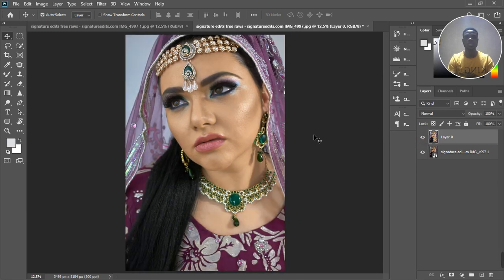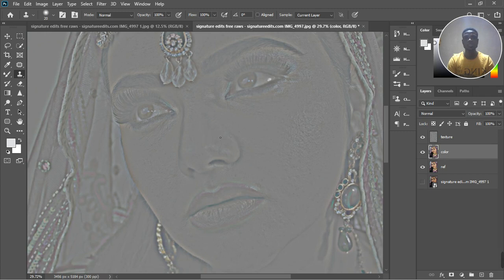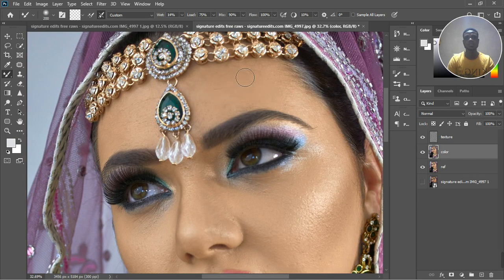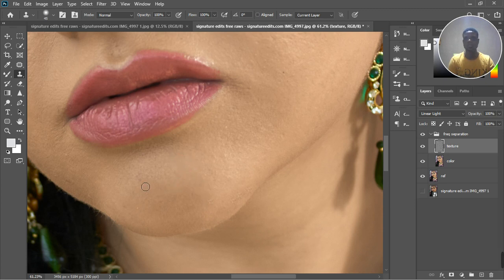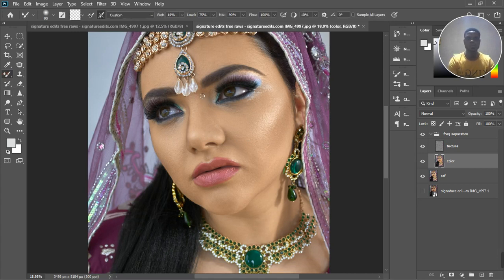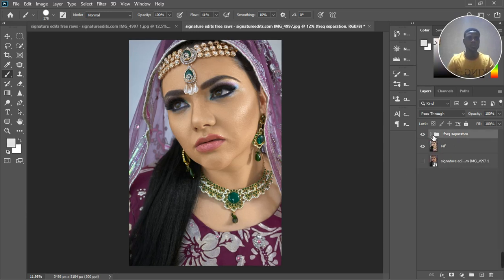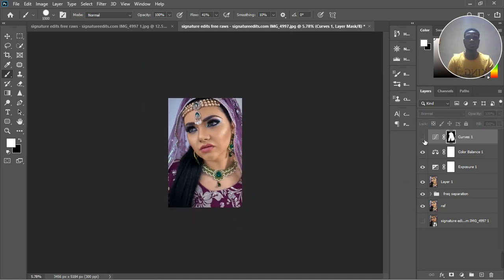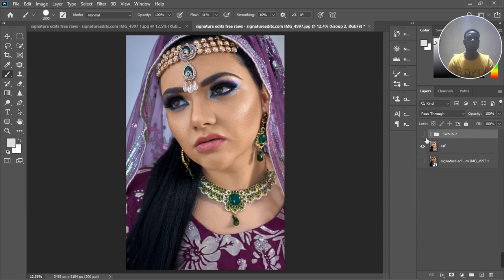Advance Photo Retouching Tutorial with Photoshop l How to Edit and Fix Raw Images